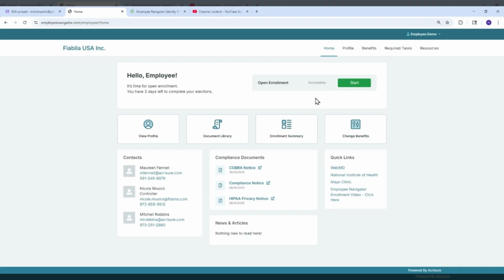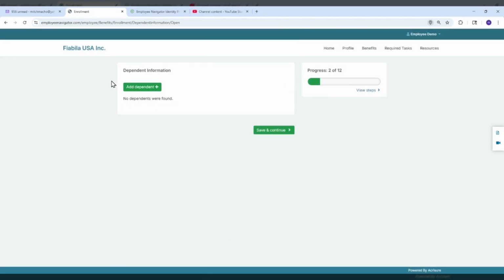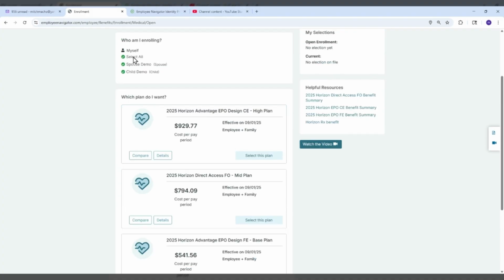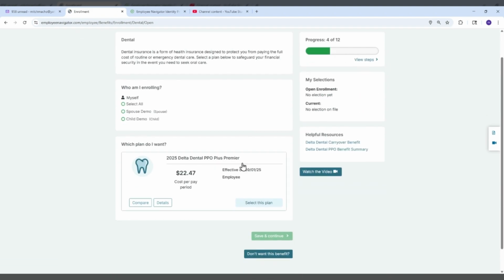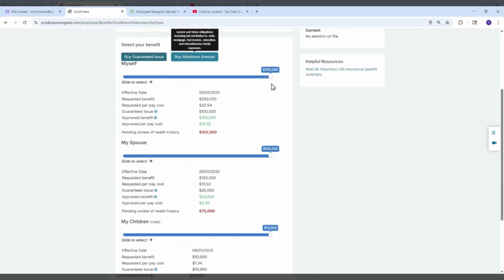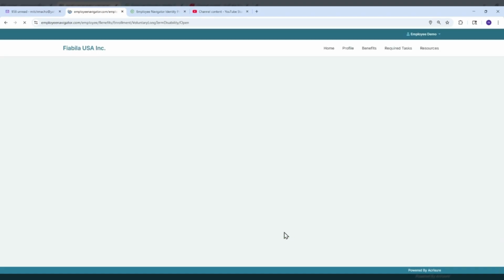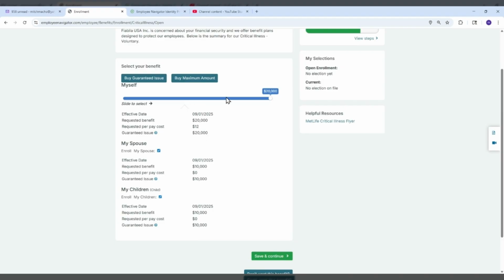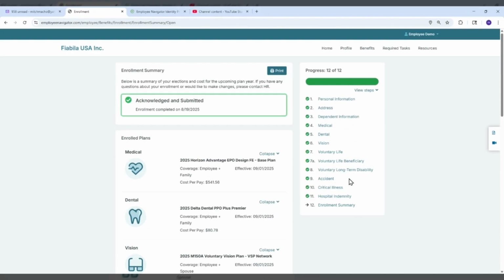Fiabila Employee Navigator Open Enrollment Guide 2025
Guide to Open Enrollment on Employee Navigator